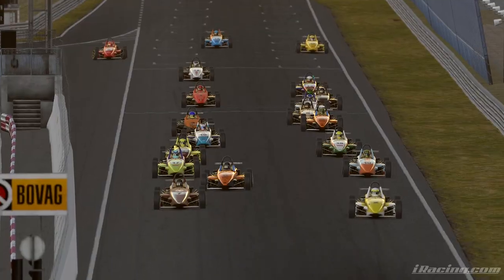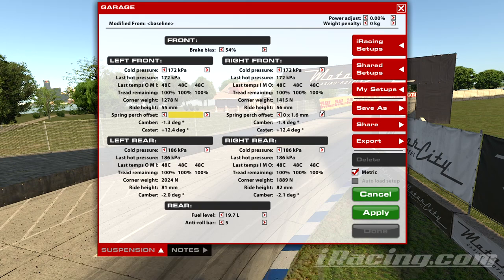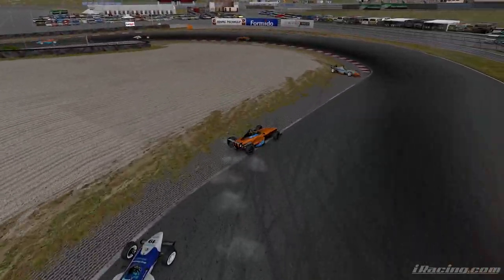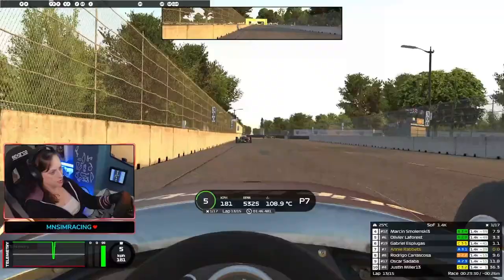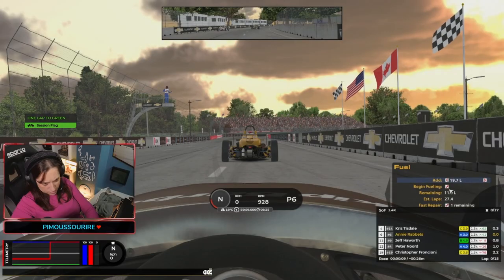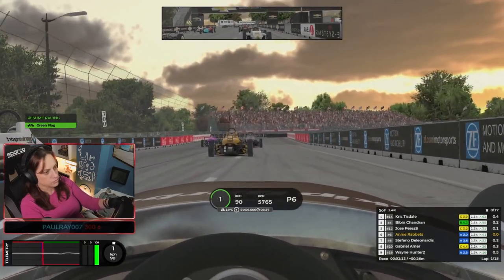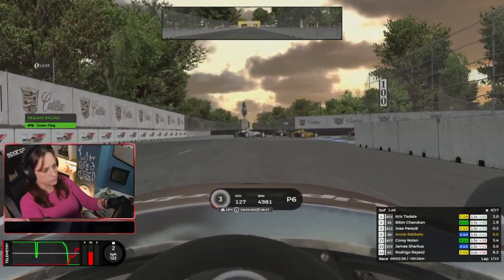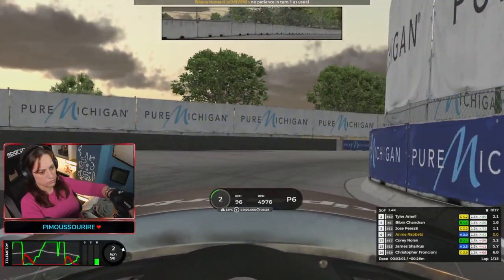How to get started in iRacing Skip Barber (Skippy) series?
iRacing what to do after Rookies? Skip Barber Series is the best choice after the Mazda MX5 Rookie series on iRacing. How to get started in iRacing Skip Barber (Skippy) series is a question I often get and decided to make this short video to cover the basics to help others transitioning from Mazda MX5 to the Skippy in iRacing.

0:00 Intro
0:10 License requirements
0:19 Car setup
0:51 How to prepare and practice
1:05 What to expect from races
1:17 The pits
1:40 Race starts
2:40 A car to learn in
2:52 Outro

My gear:
➜ Sim Racing Wheel - Thrustmaster T300RS
➜ Sim Racing Wheel Rim - Thrustmaster F1 Wheel
➜ Sim Racing Seat - Sparco R100 seat
➜ Elgato Streamdeck XL
➜ Phillips Hue Play Lights
➜ Logitech C920 HD Pro
➜ Blue Microphone Yeti

I hope you enjoy the video. A sim racing girl, learning a race at a time.

Annie Rabbets